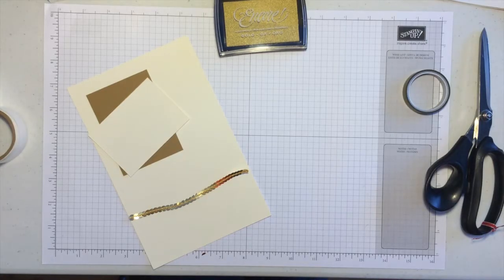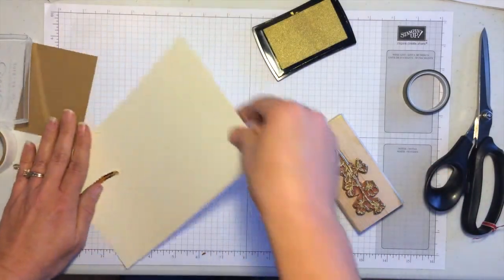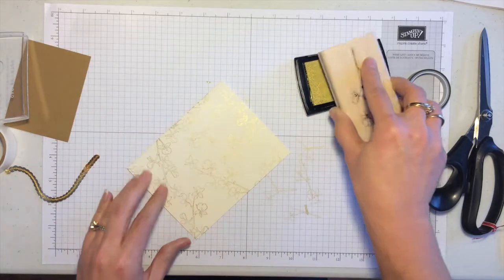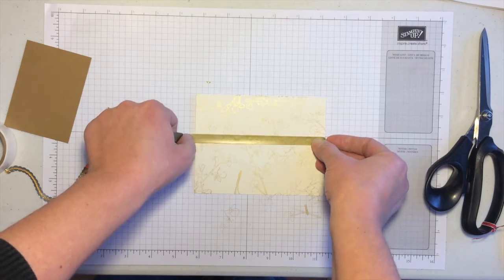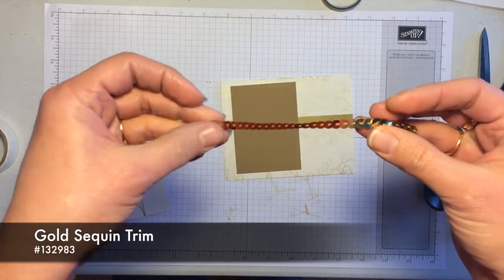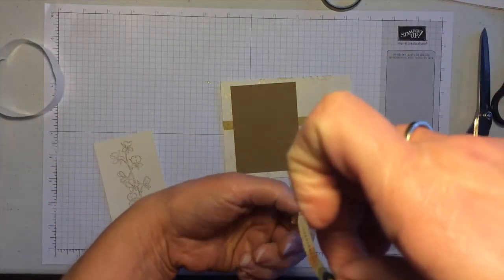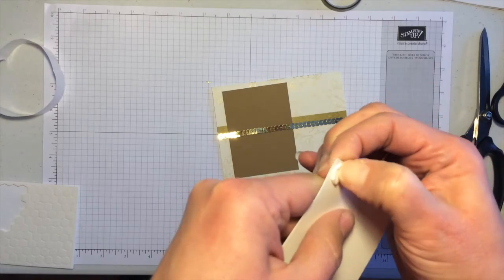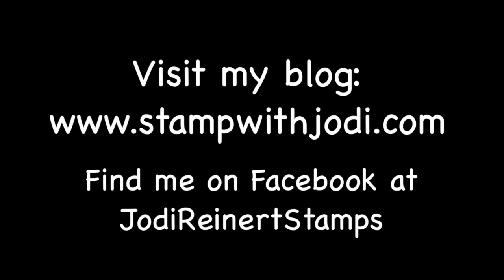Happy Watercolor - So Much Gold!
See our new Gold Sequins on this card that features Gold ink and Gold Washi Tape.